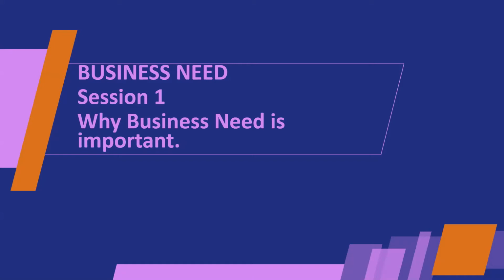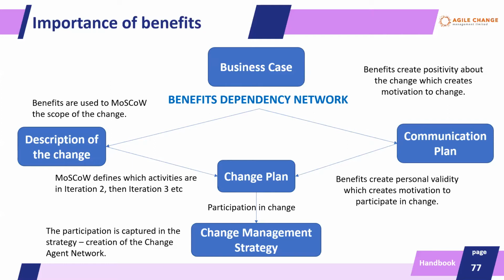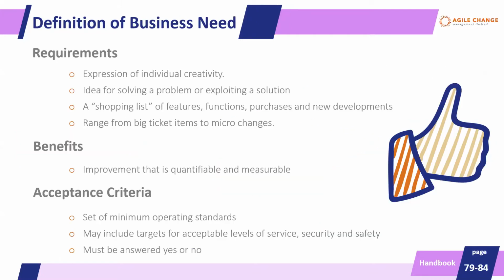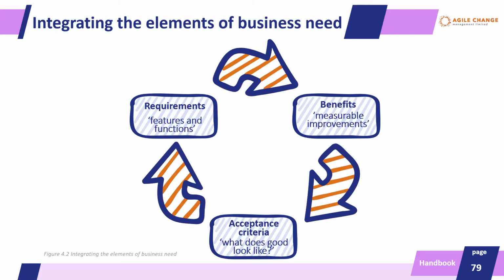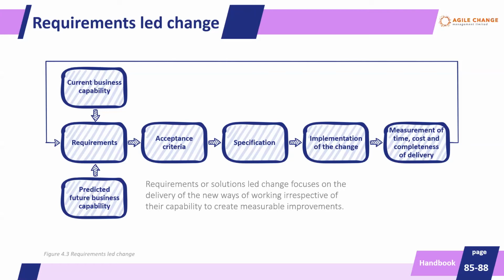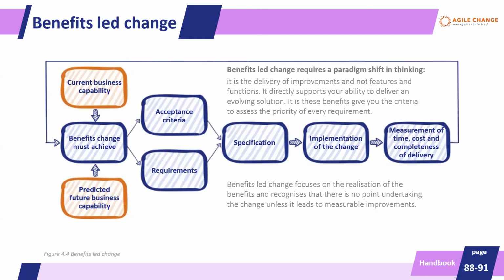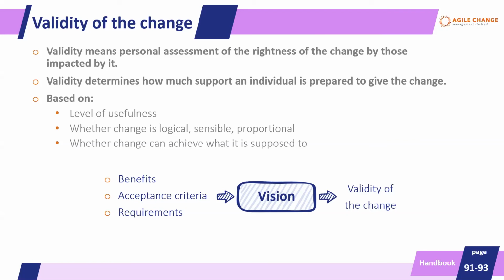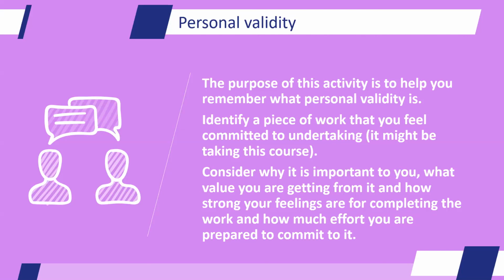BUSINESS NEED Session 1 V1